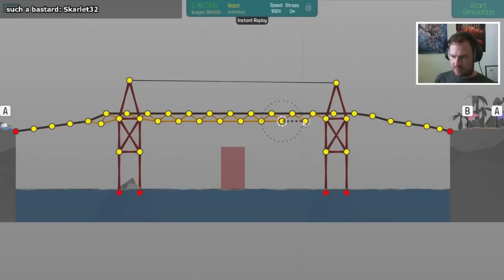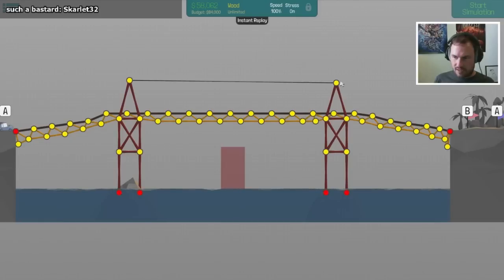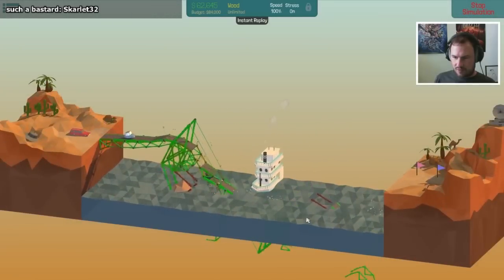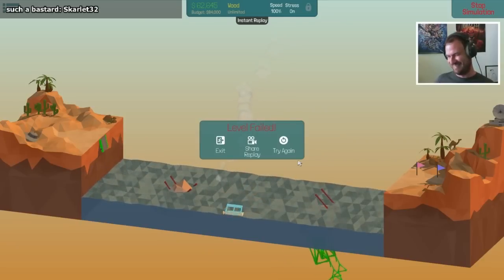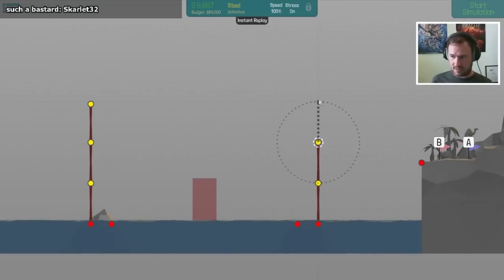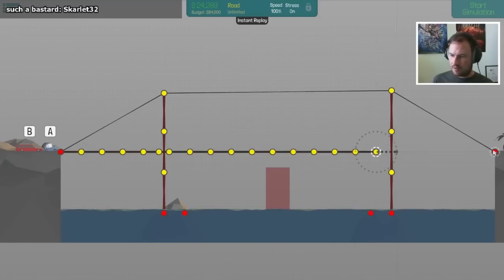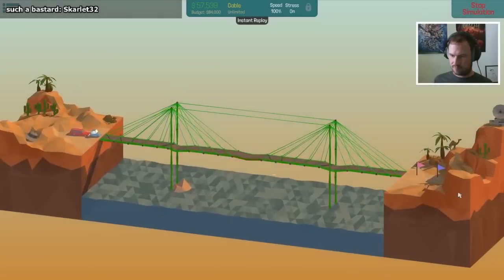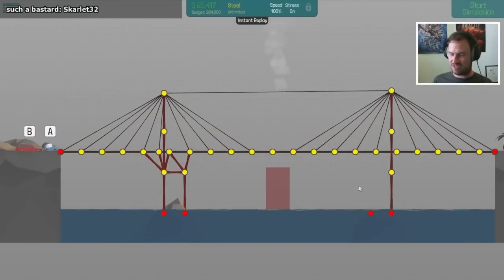Sips Plays Poly Bridge (9/7/2015) - Part 5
Welcome to Poly Bridge live! Here it is in its entire, (mostly) uncut format in case you want to see it all happen from start to finish. I stream most weekdays (GMT timezone) and am aiming to finish it entirely.

Sorry about the ripping.